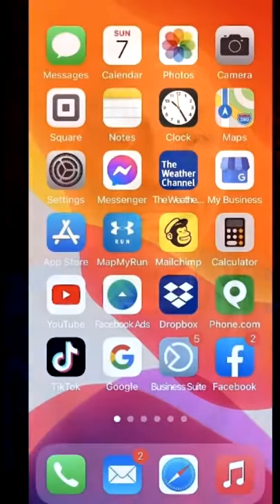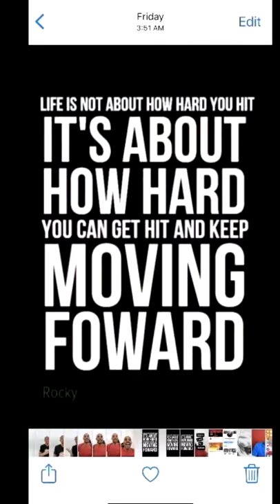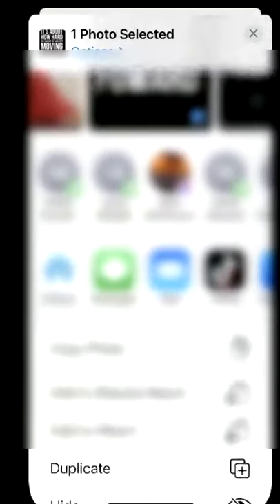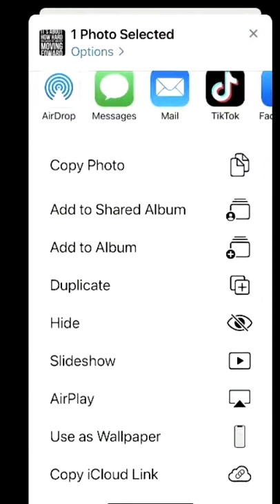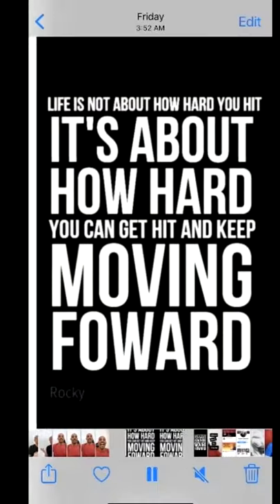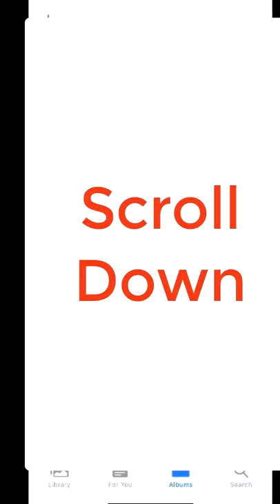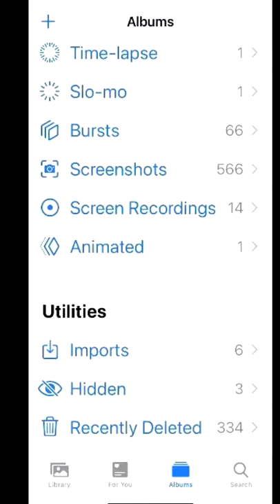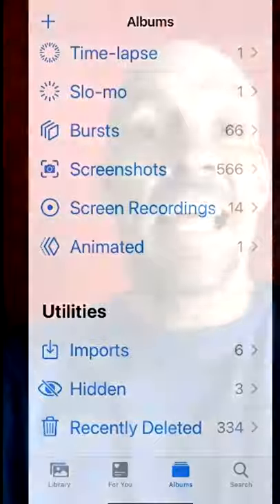iPhone Hack - Hidden Photos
My #1 Recommendation To Get More Followers and Grow Your Business using TikTok CLICK HERE ➜ ➜ ➜

iPhonehack​ #​hiddenphotos